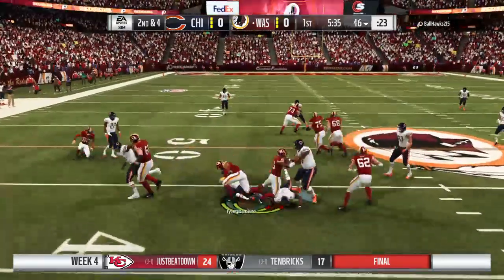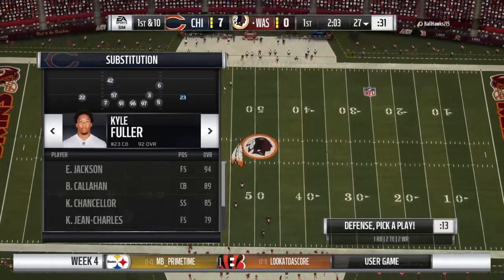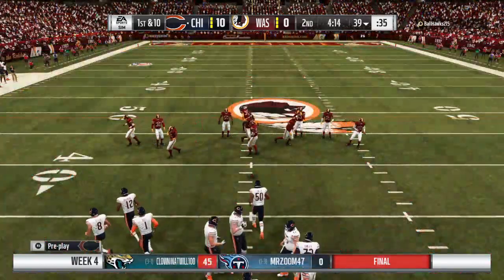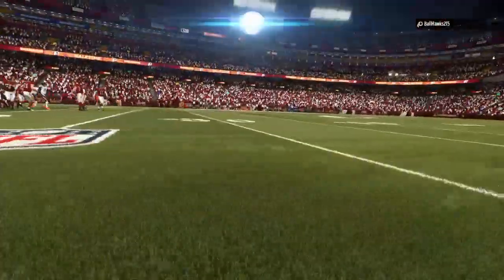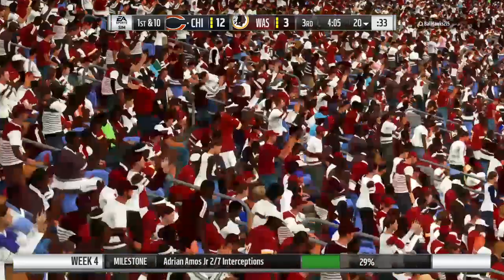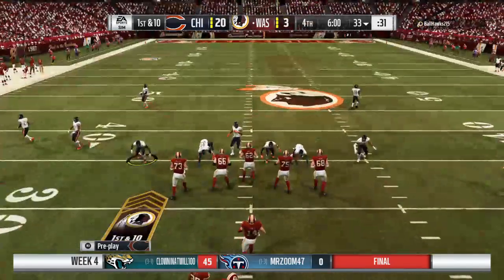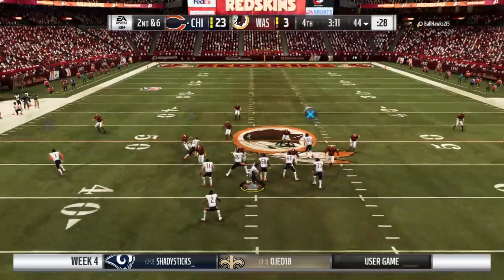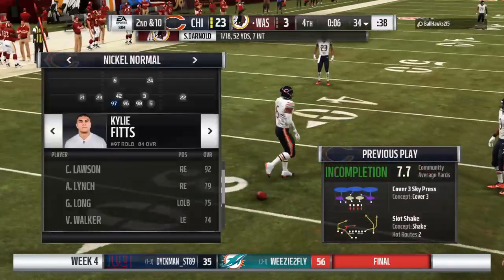daCOMMISH42's Live PS4 Broadcast